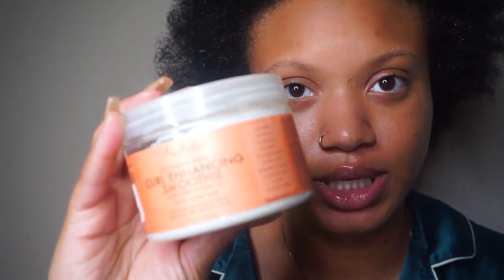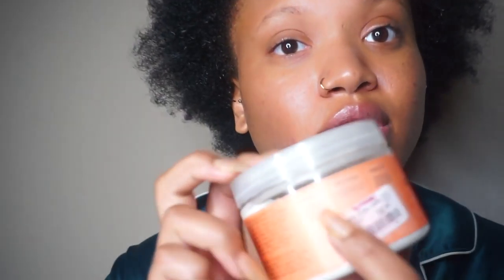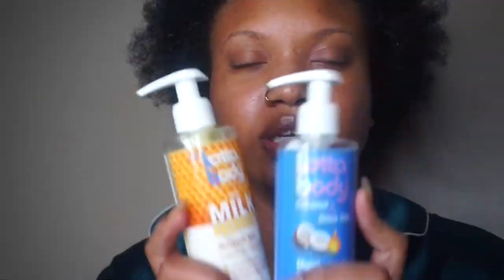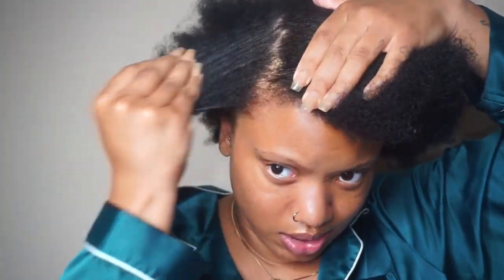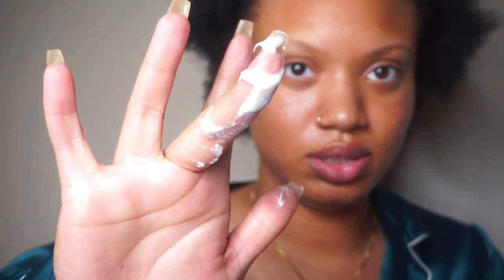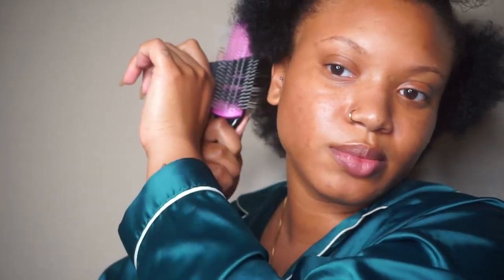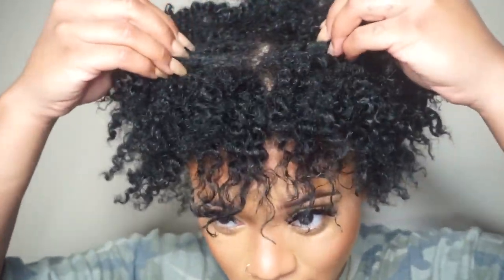STYLING MY HAIR ON WASH DAY!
Hey yall, this is the last video of the series! This is usually what I do to style my hair on wash day! I hope you all enjoy!

PRODUCTS MENTIONED:
LOTTA BODY LEAVE IN / MOISTURIZER
SHEA MOISTURE CURL ENHANCING SMOOTHIE
UNCLE FUNKYS DAUGHTER CURL STIMULATOR

MUSIC - Birth + Search for you is + take it easy

@styleme.b ( PERSONAL )
@wherebrooklyn.at ( TRAVEL )